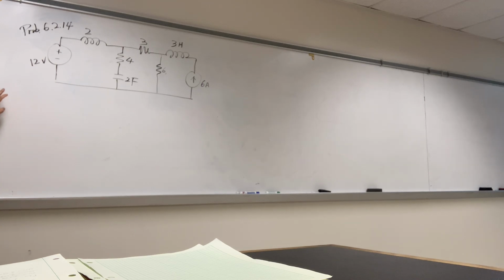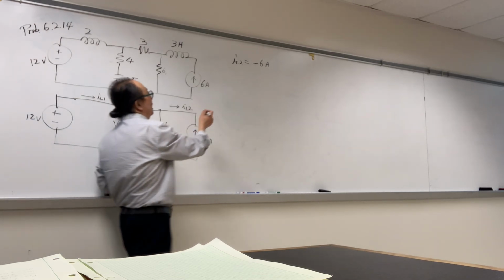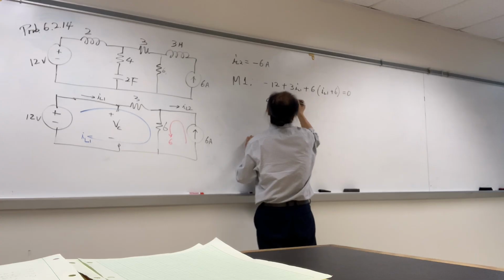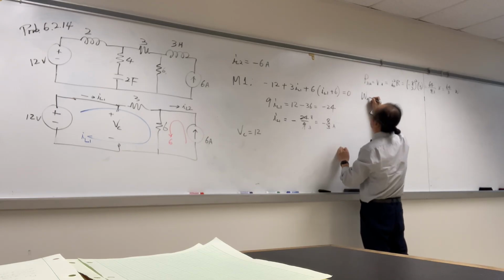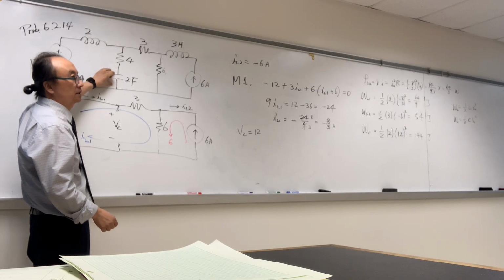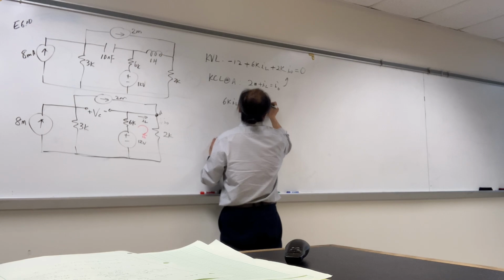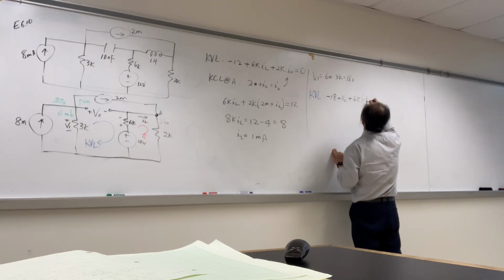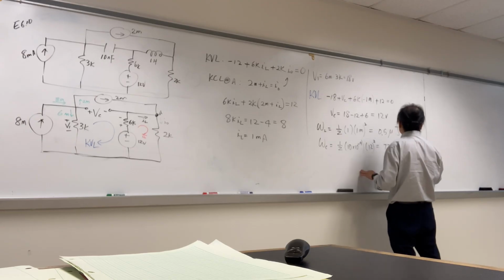Circuit Analysis - Chapter 6 Capacitance and Inductance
Chapter 6 - Lecture 2 - Problems 6.2.14 and E.6.10 Energy stored in the circuit.